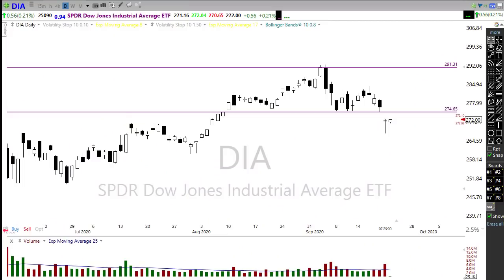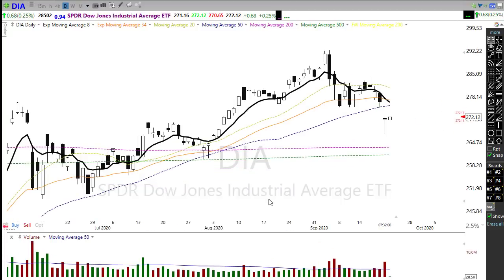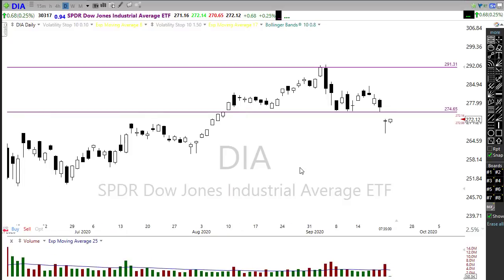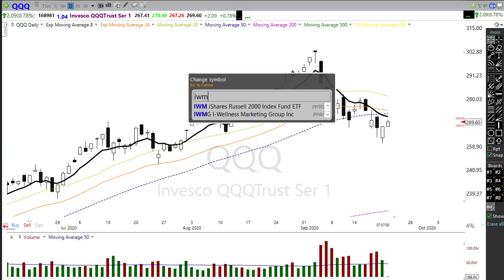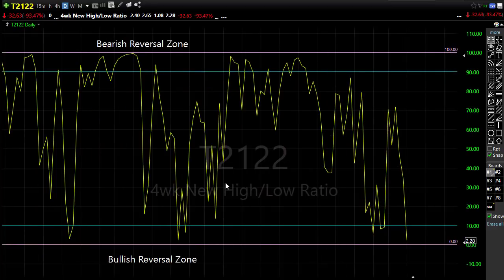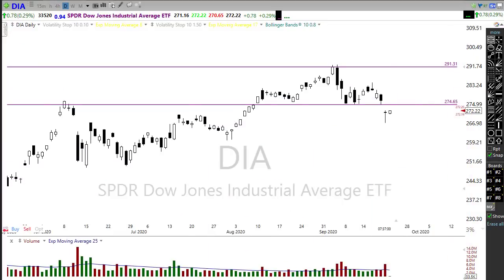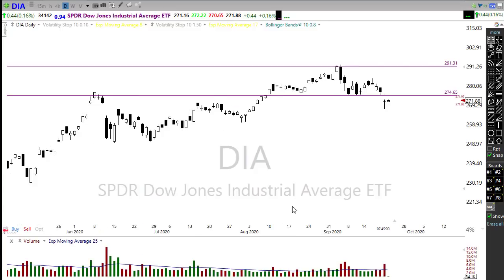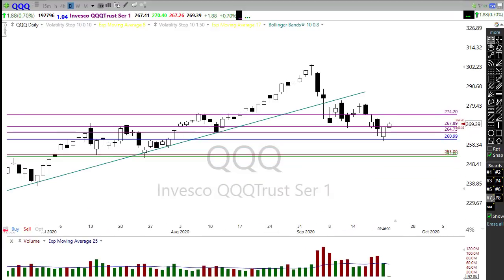Morning Market Prep | Stock & Options Trading | 9-22-20